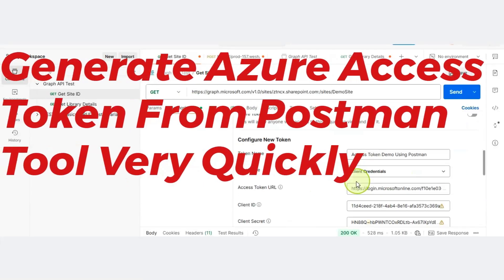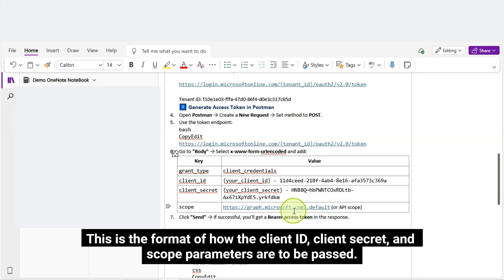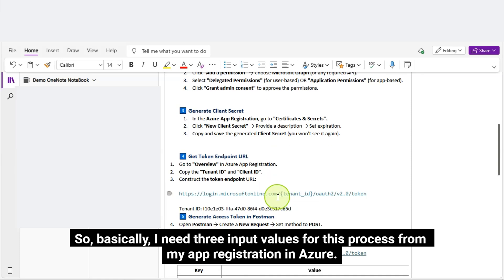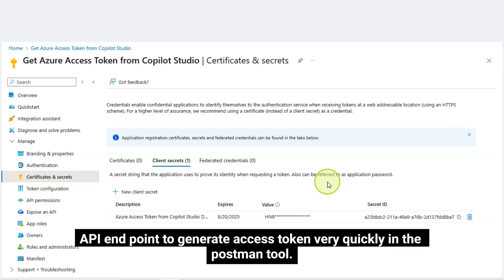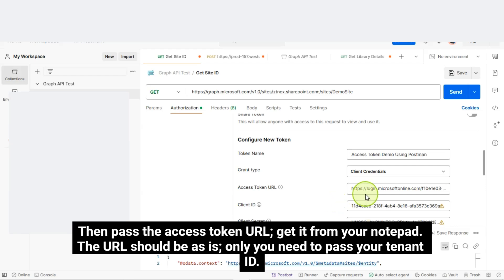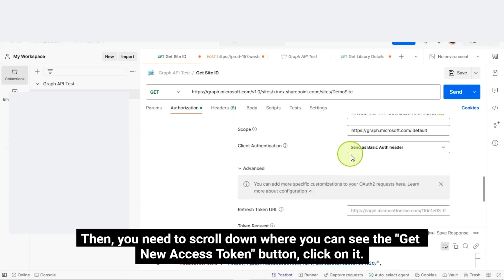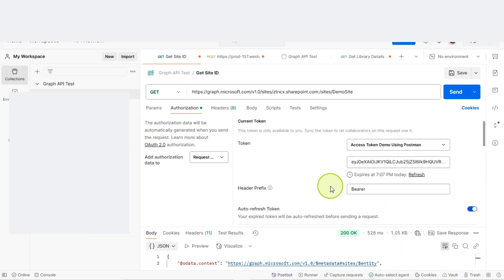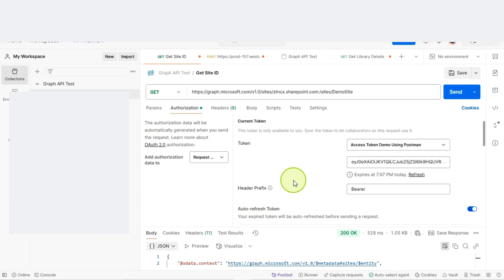Quickly how to generate Azure Bearer Access Token Using Postman | Microsoft Graph API Step by Step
Graph API Endpoint Testing using Postman tool tutorial: Need to generate an Azure Access Token quickly? In this step-by-step tutorial, I'll show you how to generate an access token from Azure App Registration using Postman in just a few minutes! This video will help you understand Microsoft Graph API authentication, decoding access tokens, and retrieving SharePoint Online details efficiently.

✔ How to register an app in Azure and configure API permissions
✔ How to generate an Azure access token using Postman tool
✔ How to decode access tokens using JWT.ms
✔ How to authenticate Microsoft Graph API requests
✔ How to get SharePoint Online Site ID & Document Library ID
✔ How to resolve authentication errors (403 Forbidden, Access Denied, etc.)
✔ How to use Delegated & Application Permissions correctly